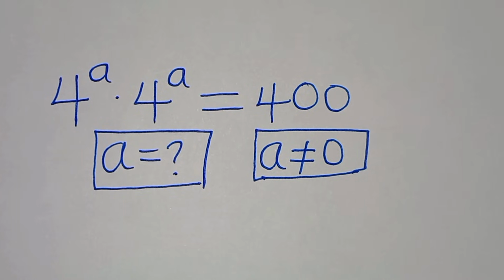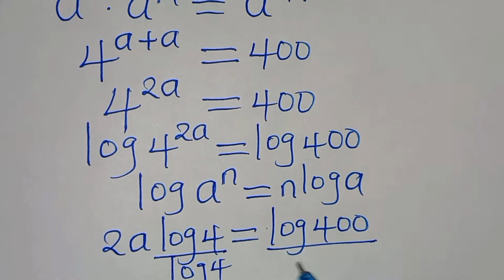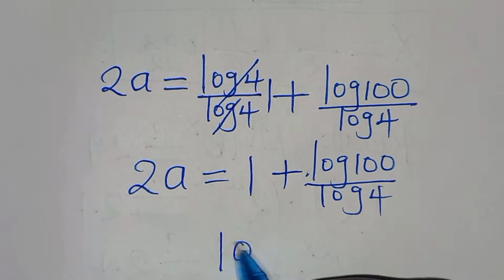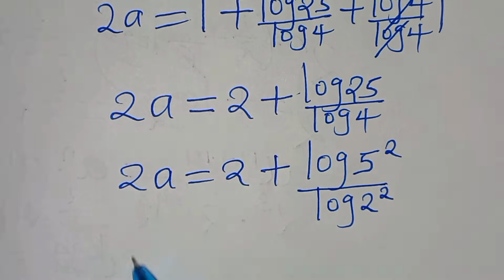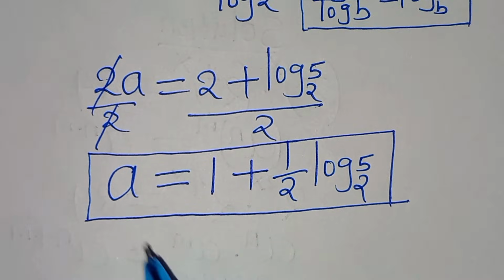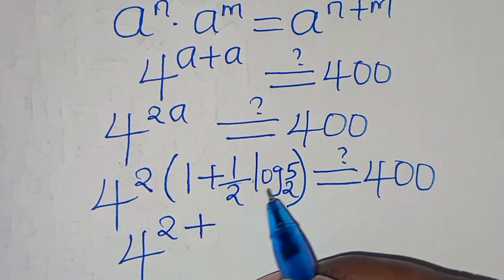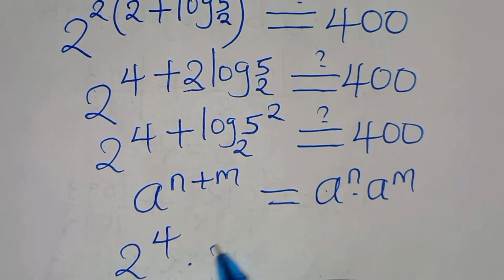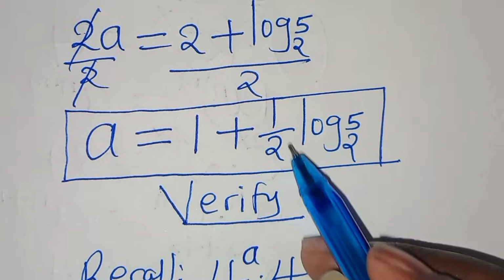Germany | Can you solve this? | Maths Olympiad